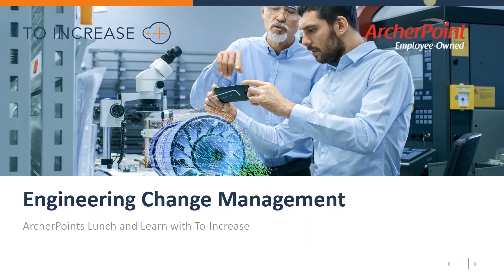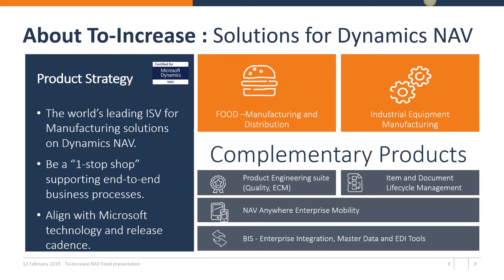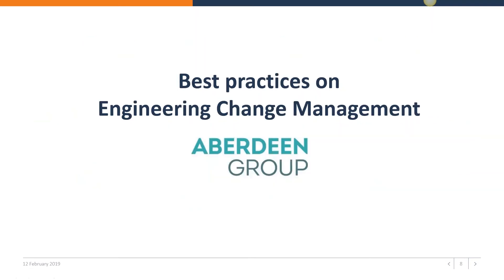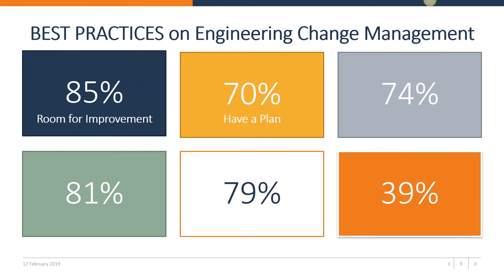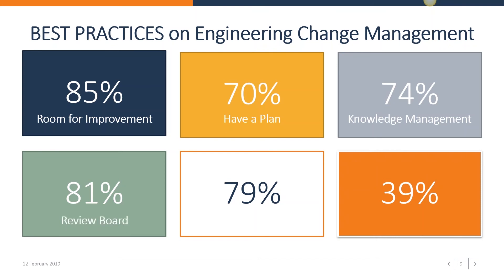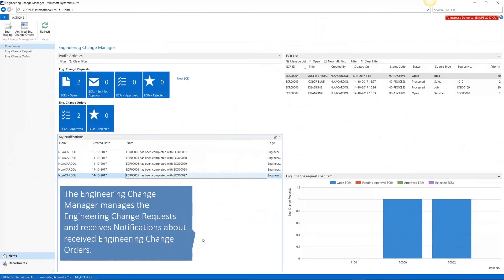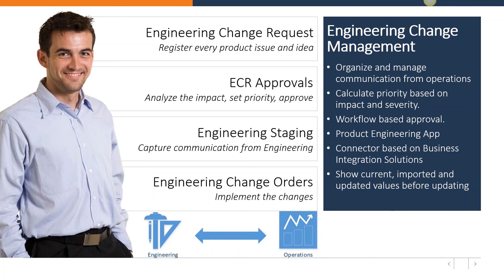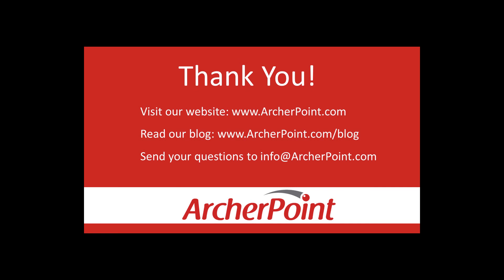Webinar: Engineering Change Management for Manufacturers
The way to manufacturing excellence: capturing feedback and managing change requests

How effectively is your company capturing and acting on feedback and change requests? If you aren’t taking advantage of this invaluable information and managing it effectively, you are in danger of creating dissatisfied customers.

In this 30-minute webinar, you’ll find out how to:
• Capture feedback and product change requests from all stakeholders and connect them to your engineering team to ensure they are addressed appropriately
• Ensure your engineers and other team members introduce all product changes within your organization in a controlled way